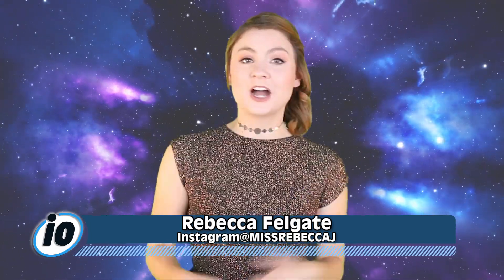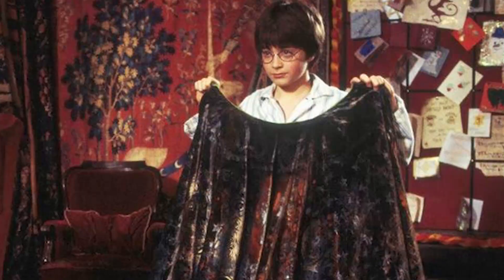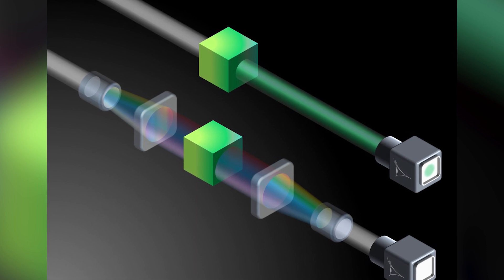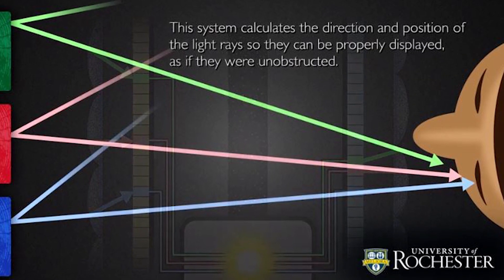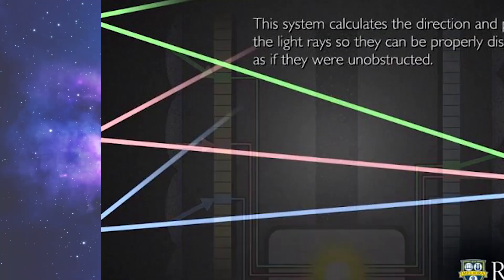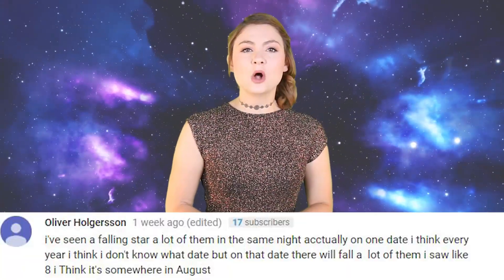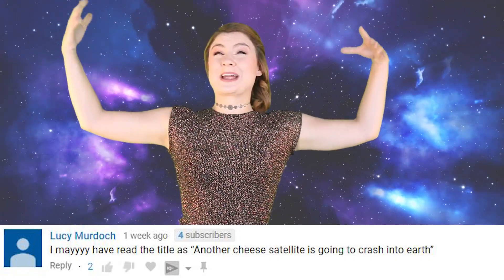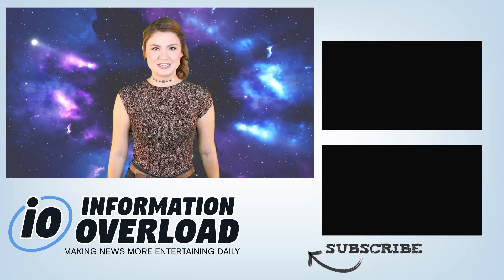Scientists Have Invented An INVISIBILITY Cloak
Scientists have long suspected they could manipulate light in order to disguise something and the progress they have made is unbelieveable!